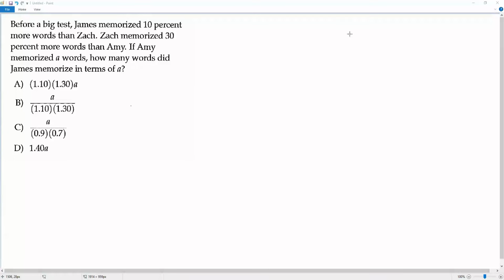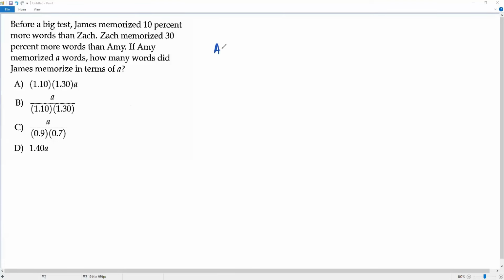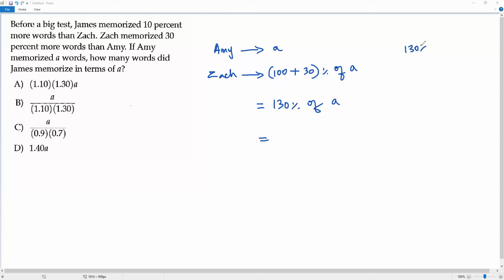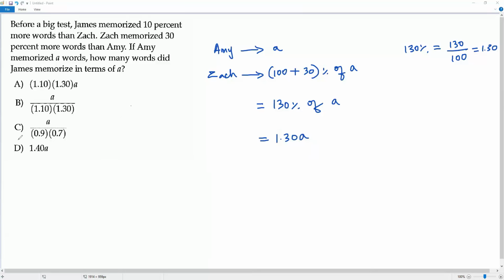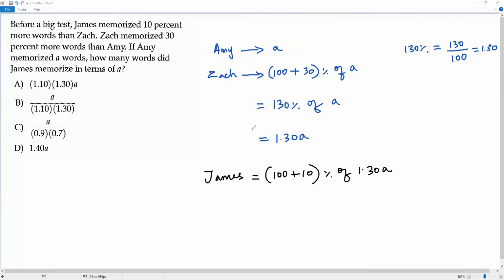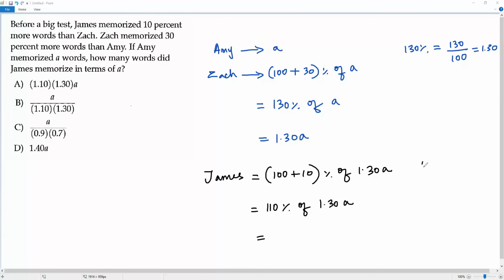SAT MATH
Before a big test, James memorized 10 percent more words than Zach. Zach memorized 30 percent more words than Amy. If Amy memorized a words, how many words did James memorize in terms of a?

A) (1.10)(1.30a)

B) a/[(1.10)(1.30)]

C) a/[(0.9)(0.7)]

D) 1.40a